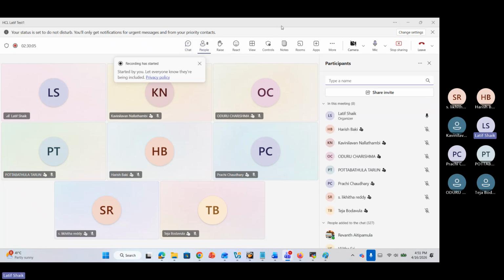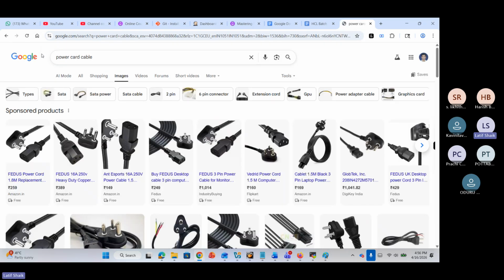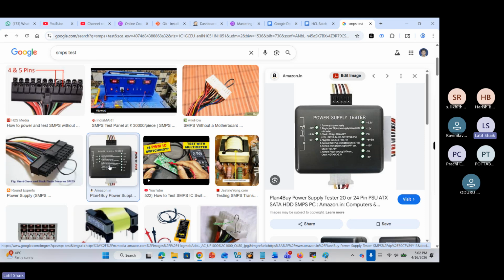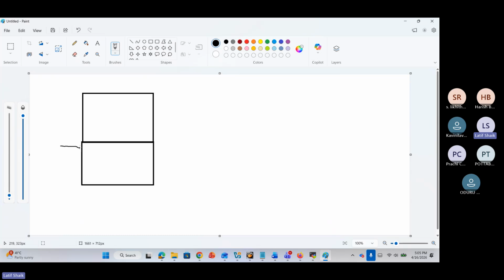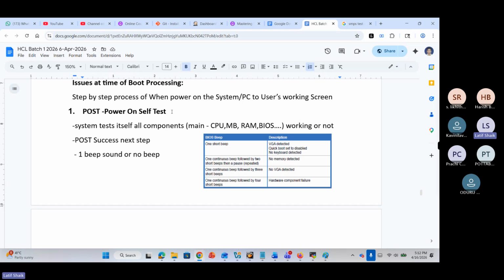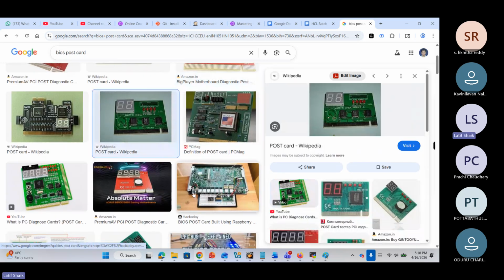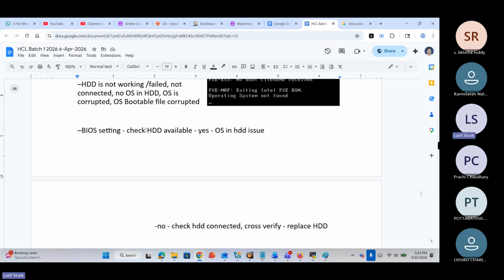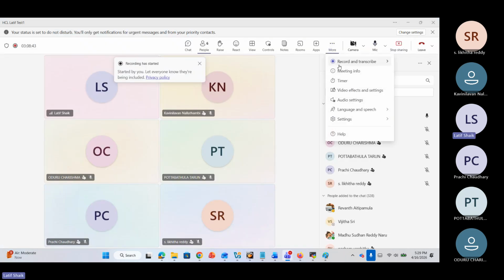H1 2026 Hardware Basics 7 PC not turn on, Nothing on Screen, Bootable Device Not Found,Win Keep Load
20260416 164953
→ System is not powering on
Blank/Black screen- nothing on screen not even an error, no beep sound or continues beep sounds, no keyboard led blink, power led blink, no hdd led blink.,
–POST failed,
–In Generally check RAM connectivity, dust, cross verify RAM working or not
 – use POST Cards or On Motherboard BIOS LED Status to know which component issue it is -CPU, DRAM, VGA, BOOT
Boot Device Not Found, No bootable device, No boot disk, Operating System not found, Bootmgr missing
–In generally OS is in HDD/SSD
– Check the HDD/SSD working or not
– HDD is not working, replace HDD, restore System Image Backup(if available) or install OS
– HDD is working means OS related issues, OS is corrupted or Bootable files (ex. Bootmgr ) corrupted.
– Use Repair disk or installation disk to boot the system and goto repair options.
Troubleshoot - Advanced Options - Startup Repair
Or Reset this PC -Keep files
Or Restore System image Backup (if Available)
Or Reinstall OS
Troubleshooting - PC Hardware

System/PC/Laptop not power on or not started
You Power on the System Power LED Blink but "nothing on monitor", Continues Beep sounds
"Unable to find Bootable Device" or "Operating System not found", or "no bootable device"
Windows Keep Loading
To improve system speed, system performance, The system is very slow. What to do?
BSOD - Blue Screen of Death - Blue Screen Error
Application Not working - Crashed, Keep Crashing
Keyboard or Mouse not working
Printer and Printer related issue
System restarts itself again and again
CMOS Check Sum Bad/Error
What do u do if ur screen is black how do u check the possibilities
What laptop do u use and About laptop applications
About control panel

Imagine I have stuck in an airport and got a call from the manager to send him some files and I'm not able to connect up to the airport wifi What would u do to help me

About system not functioning and audio issues

Registry
Safe Mode
System Restore
Reset this PC
Troubleshooting - Advanced Options
Event Viewer

10. Outlook- unable to send and receive mails
11. unable to connect to Wi-Fi
12. internet not working
13. how to check the two devices or connected or not
When System Power On
- Nothing on Monitor, No Display, Blank Screen, Black Screen, Nothing on Monitor
- No HDD Led Blink, Key Board Led Blink
- Beep or Buzz sound - continues - Long -Short

-- POST Failure
-- Primary components failed - CPU, RAM, Motherboard Chipset, Power Distribution in MB

-- Mostly RAM failure, Loose connection, Dust formation
Disconnect all power supply, open the cabinet
--- Remove RAM, Clean RAM Edges with Eraser, Clean RAM Slots, Reinsert RAM, Try power on
--- Change RAM from 1 slot to other slot, try
--- Cross Verify RAM working or not
-- If RAM not working , replace RAM
-- If RAM is Working ...??

On the Screen - Bootable Device Not found, NO OS Disk, Operating System Not found

Where is the OS -- HDD/SSD

→ HDD/SSD not working, OS is corrupted, No OS in the DISK

--Check HDD/SSD Working or Not
-- Go to BIOS Setting - Search for HDD/SSD - if found HDD/SSD is Working -- OS issue
-- If HDD/SSD not found - Disconnect all Power Supply - open the cabinet - Remove HDD/SSD Connection and Reconnect the disk (May be Loose connect) - Try
-- Cross Verify HDD/SSD working or not

- if HDD/SSD not working -- Replace HDD/SSD with new Disk
                                                -- Restore System Image Backup(If available)
                                                -- Install OS, APPs, Restore the Data (if available)

-- If HDD/SSD is working -- OS related Issue
                         -- Boot system with OS installation drive or Repair Disk - Repair - Startup Repair
                         -- Install OS, APPs
Windows Keep Loading..
Power On the System
Windows Logo - Loading Symbol - for long period of time

→ System Cleaning Downloaded Update files in background
→ System unable to load bootable files
→ Wait for some time…..
→ Power Button -  Long Press - Turn off the system  - Turn On again
– Same issue continues (Windows Keep Loading..), turn off & turn on again and again
– on System - Continue or Troubleshooting Option shows - select Troubleshooting – Advanced Options – Select – Startup Repair - Try
If not working – try to come the Advanced Option again – Select Reset the PC - with keep files option